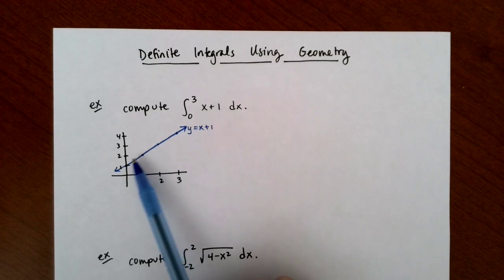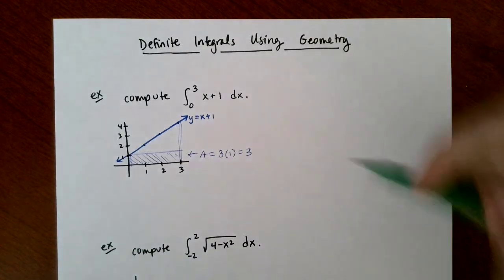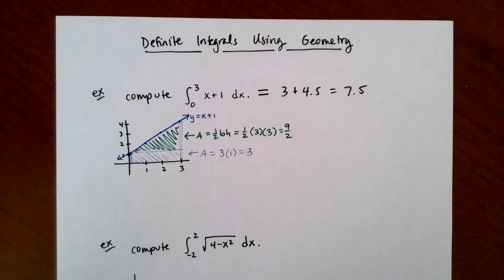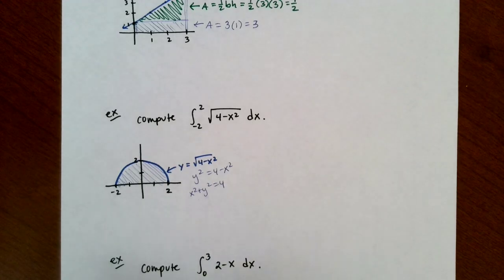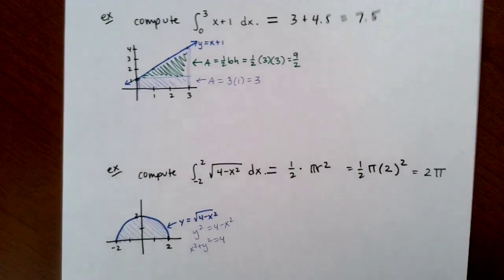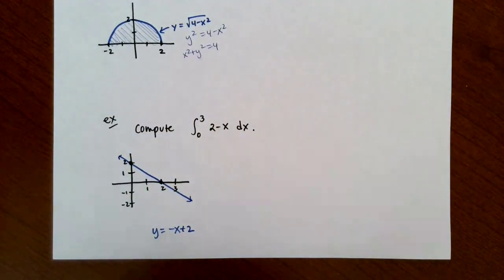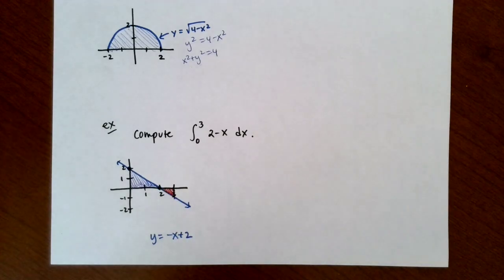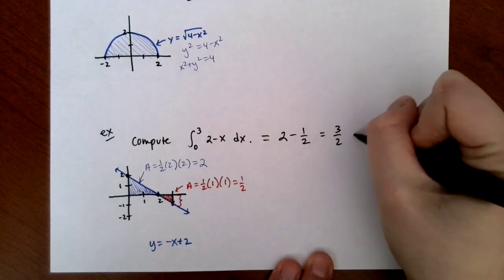MATH1056 Definite Integrals Using Geometry (8.4)